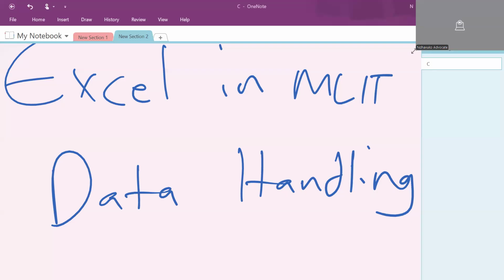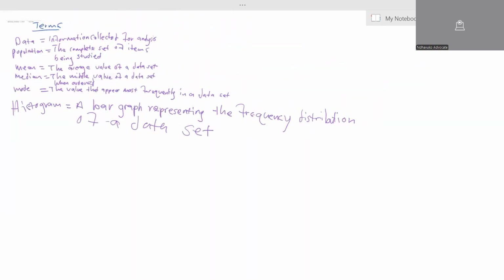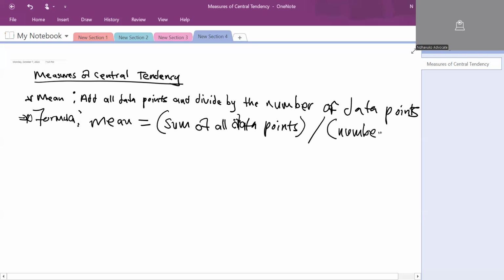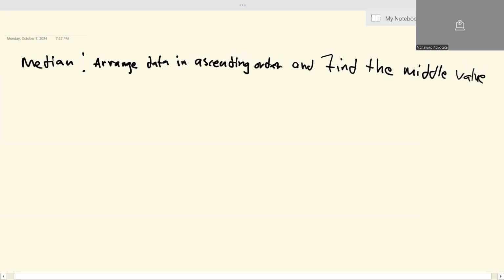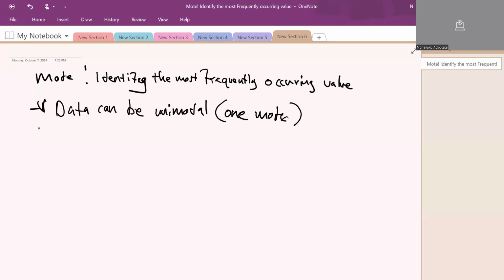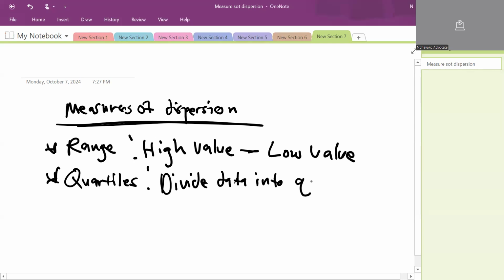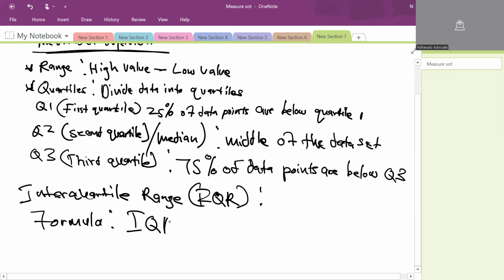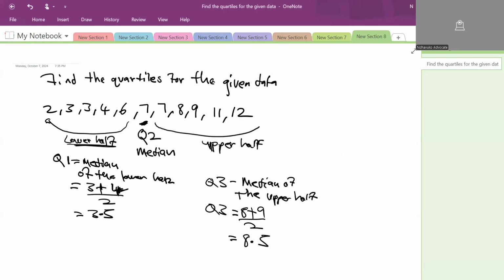Mathematical Literacy Data Handling (Mean, Median, Mode, IQR)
this video was taken from my zoom classes.